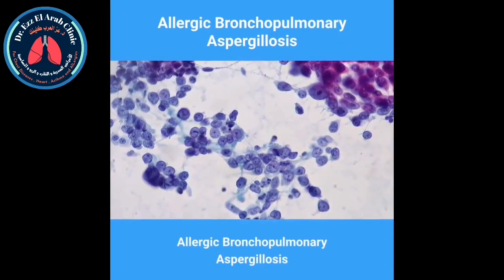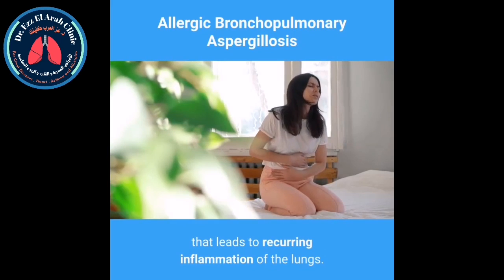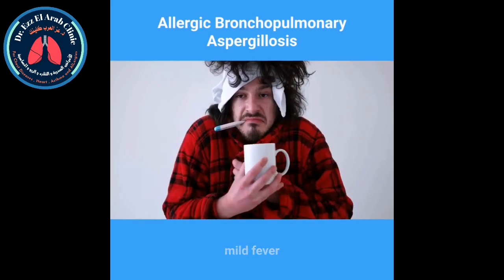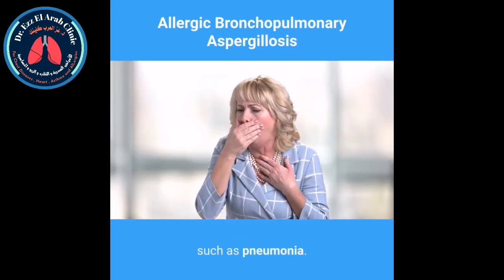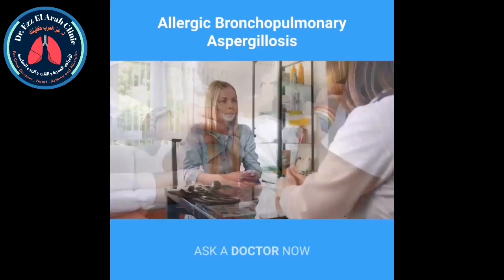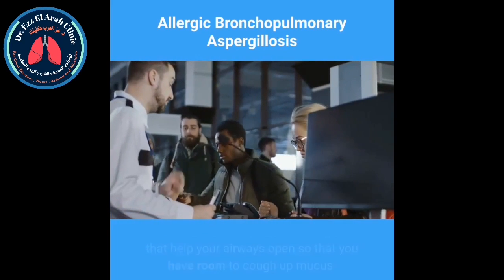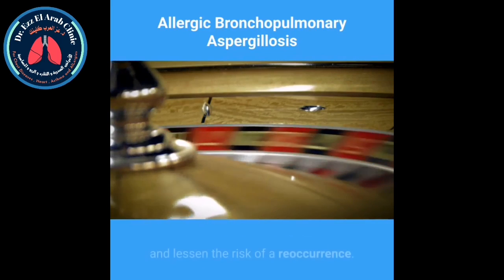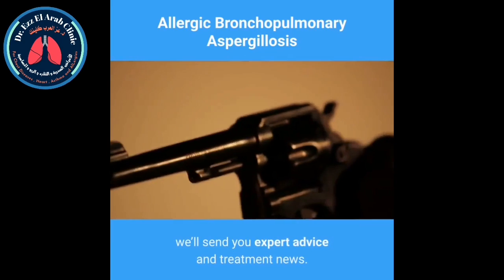Allergic Bronchopulmonary Aspergillosis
Breathing in a certain type of fungus can cause a negative reaction called allergic bronchopulmomary aspergillosis (ABPA). It tends to occur in people with chronic lung conditions, such as asthma and cystic fibrosis.

Medications can help control it, but it’s important to regularly monitor your lungs because this condition can get worse.

Aspergillus fumigates is a fungus. It’s found in several places, including soil, water, and dust. ABPA occurs when you breathe in this fungus. It causes a chronic reaction that leads to recurring inflammation of the lungs.

The Cystic Fibrosis Foundation reports that ABPA occurs in roughly 2 to 11 percent of people with cystic fibrosis. One study found ABPA in around 13 percent of asthma clinics. It's also more common in adolescents and males.

The symptoms of ABPA resemble the symptoms that occur with cystic fibrosis or asthma. For that reason, people who have these conditions often don’t realize there may be an additional problem.

wheezing

mild fever

coughing up mucus with brownish flecks

Other symptoms include coughing up larger amounts of mucus and experiencing asthma attacks brought on by exercise.

How Serious Is It?

In severe cases, ABPA can cause permanent changes to your central airways. They can become wider, which leads to bronchiectasis. This condition can cause serious breathing problems or heart failure. These complications occur more often in people with advanced cystic fibrosis.

How Is It Diagnosed?

Your doctor will perform several tests to check if you have ABPA. Diagnosing this condition can be hard because the symptoms it causes are very similar to those of cystic fibrosis and asthma. Your doctor will also have to rule out other possible causes, such as pneumonia. The tests your doctor might use include:

chest X-rays or CT scans to look for widened airways (CT scans use several X-rays to create a detailed image of your lungs)

blood tests to check for high levels of antibodies that are fighting Aspergillus and white blood cells called eosinophils

sputum (phlegm) culture to look for Aspergillus and eosinophils

skin test to check for an allergy to Aspergillus, though it won't be able to tell the difference between ABPA and a regular allergy to the fungus

Have medical questions? Connect with a board-certified, experienced doctor online or by phone. Pediatricians and other specialists available 24/7.

ASK A DOCTOR NOW

Treating ABPA involves reducing the symptoms when flare-ups occur and trying to prevent them from happening again.

Treating Inflammation

Your doctor will prescribe corticosteroids, such as prednisone, to help with lung inflammation. You can take these in pill or liquid form. You’ll likely be on it for several weeks before your doctor weans you off them gradually. You’ll usually stop taking them completely when the symptoms have disappeared. You might experience side effects such as weight gain, an increased appetite, and an upset stomach from these medications.

Your doctor might also prescribe asthma medications that help your airways open so that you have room to cough up mucus. This helps remove the fungus from your airways.

Treating the Fungus

Your doctor might have you take an antifungal medication, such as itraconazole, to get rid of as much of the fungus in your airways as possible. This can help prevent ABPA from getting worse. You’ll use it up to two times per day for up to six months unless your symptoms go away before then. You might have side effects such as a fever, upset stomach, or a rash.

Even if your symptoms disappear before your prescription runs out, never stop taking your medication without asking your doctor. You want to make sure you fully treat the condition and lessen the risk of a reoccurrence.

Can It Be Prevented?

Exposure to Aspergillus is very hard to avoid since the fungus is found in several common environments. Taking your prescribed medications might help prevent recurring flare-ups.

What Is the Outlook?

ABPA can lead to increased damage to your lungs without causing your symptoms to become worse. For this reason, your doctor will regularly check your lungs and airways with chest X-rays and pulmonary function (breathing) tests. Your doctor will also monitor your antibody and eosinophil levels. With careful monitoring, you can prevent ABPA from getting worse

To help you avoid triggers and manage reactions, we’ll send you expert advice and treatment news.